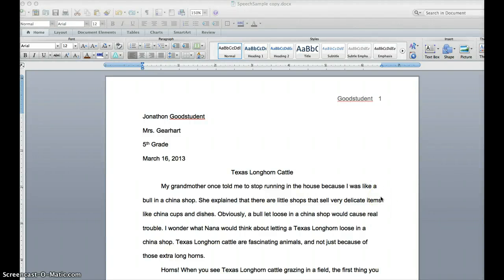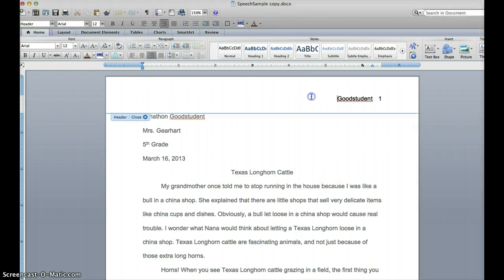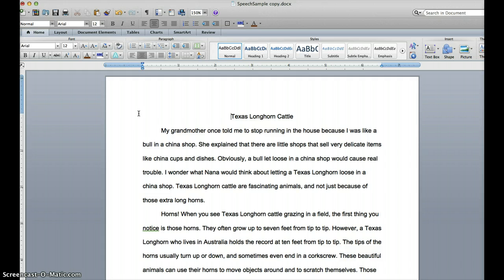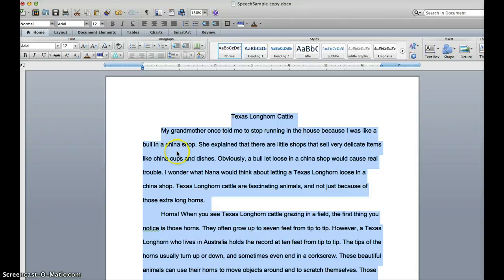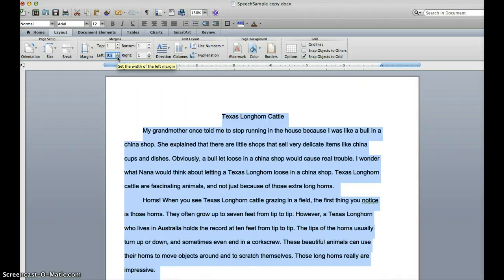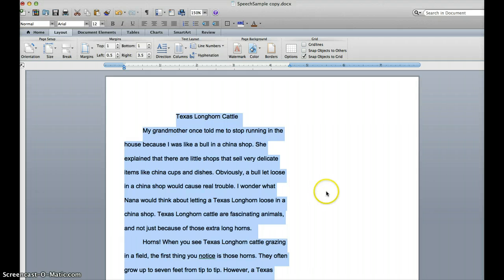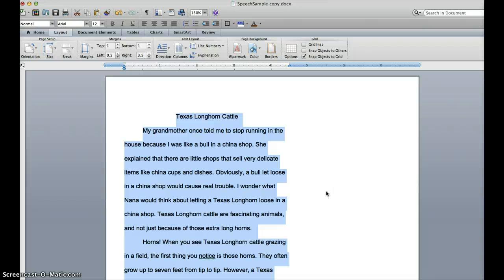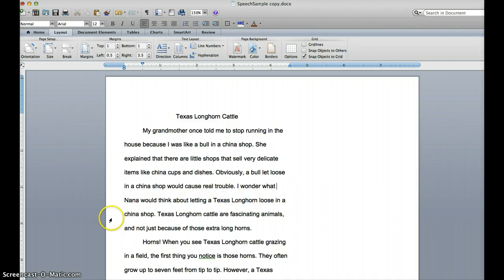Reformat Text Width in Word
Reformat